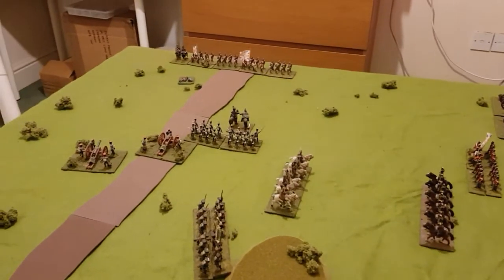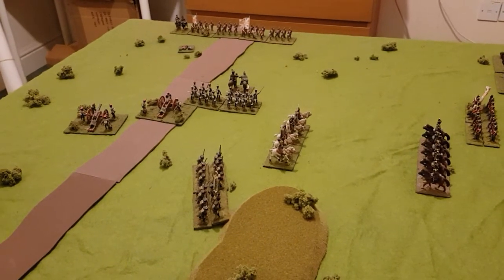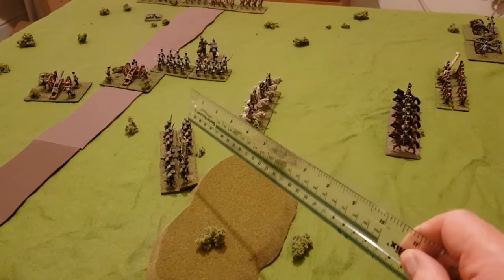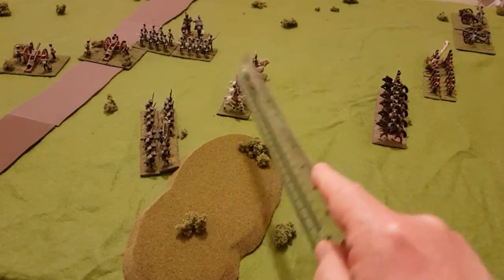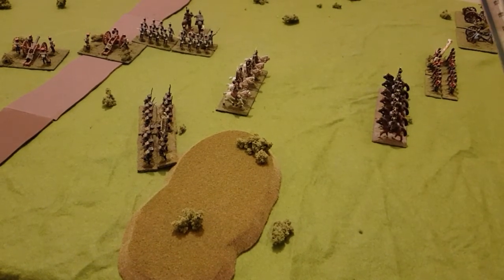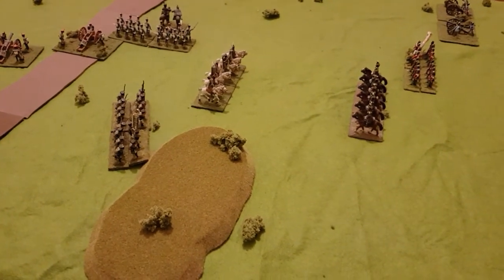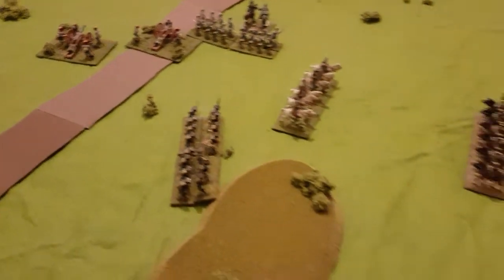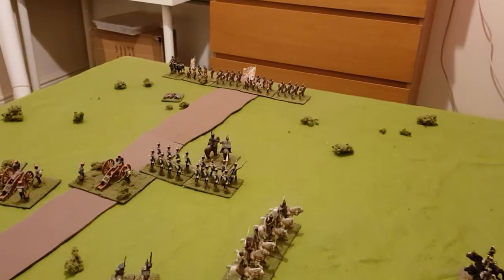One Hour Wargames by Neil Thomas - Napoleonic - Flank Attack - Jan 2021 20210109 170259